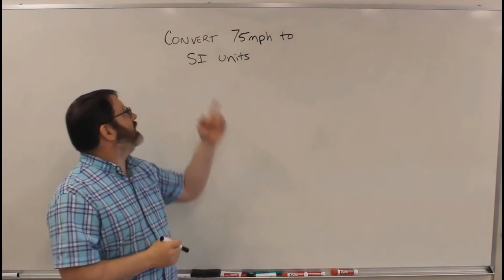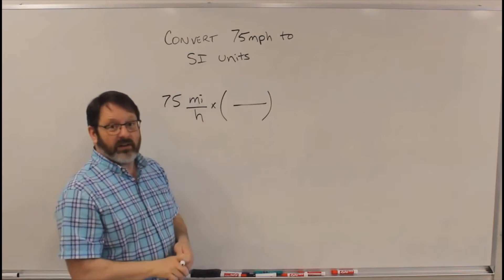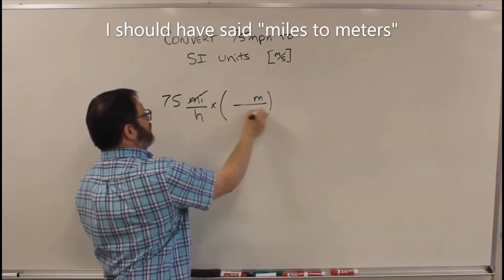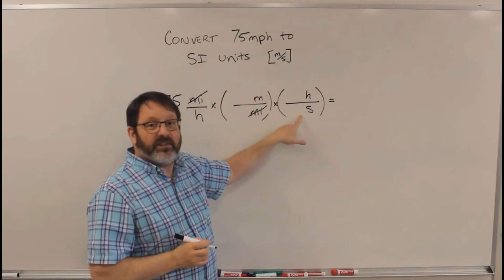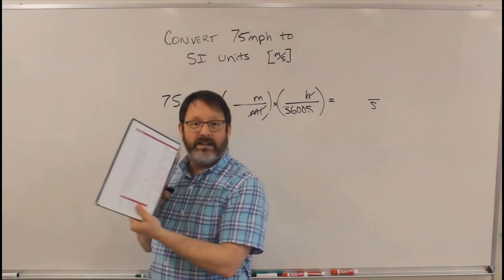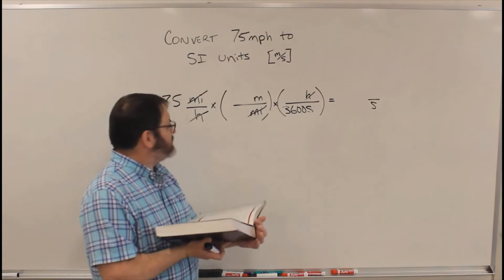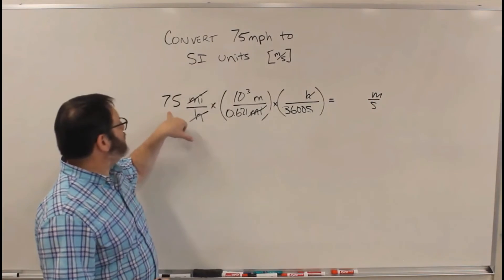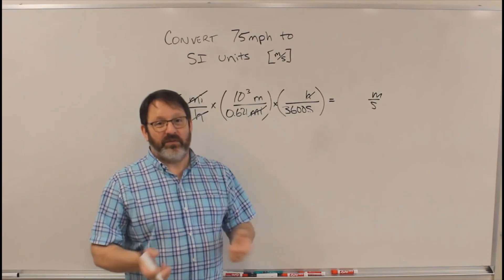Video Example Converting Units